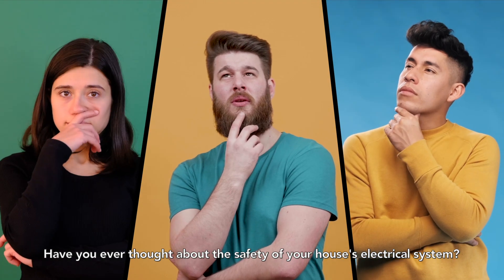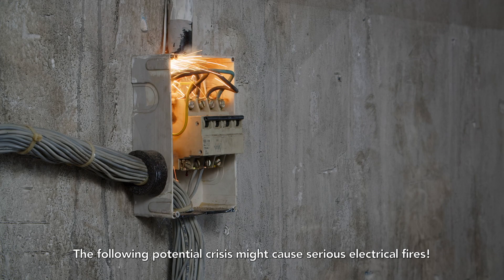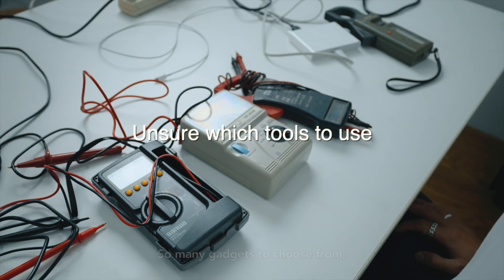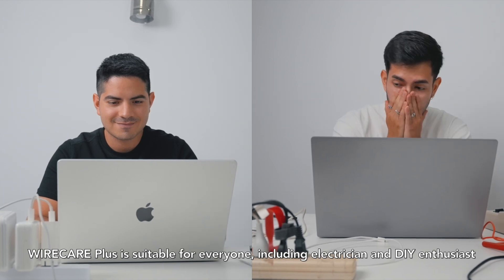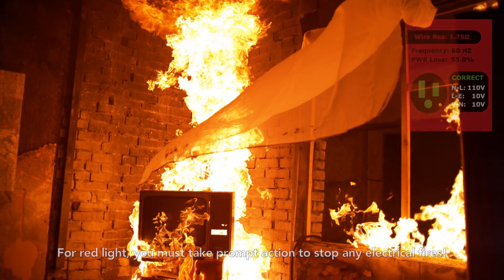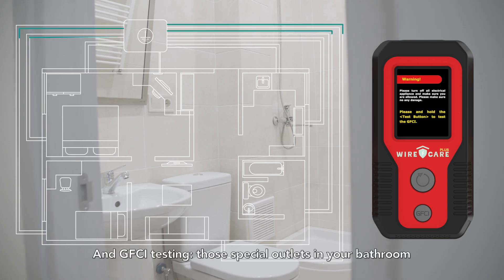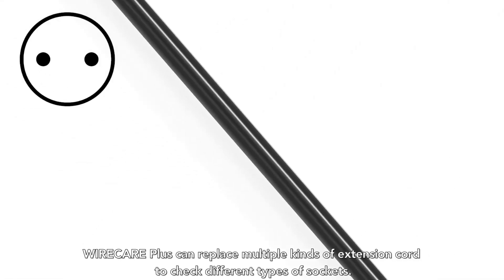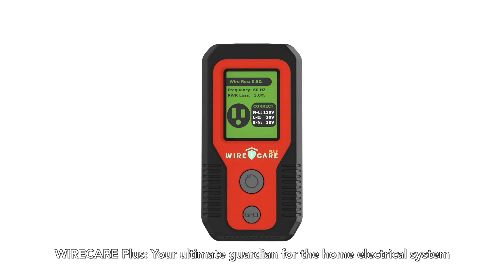【WIRECARE Plus】 Ultimate Guardian for home electrical fires｜Detect ALL Outlet Hazards in One Scan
🎉WIRECARE Plus Now On KICKSTARTER🎉

Plug & Play, 10 Seconds
｜Wiring Checking｜Data Reading｜GFCI Test｜

Comprehensive Outlet Safety Scan - Exposing ALL Hidden Risks!

About Brook Livin
We have been deeply rooted in Taiwan for over 20 years, integrating our research expertise with new-generation creativity to launch the innovative smart home brand — Brook Livin.

Beyond designing innovative lifestyle products, we are also committed to environmental sustainability and social responsibility, striving to make “home” a better place.